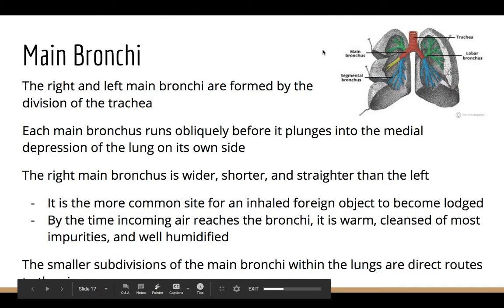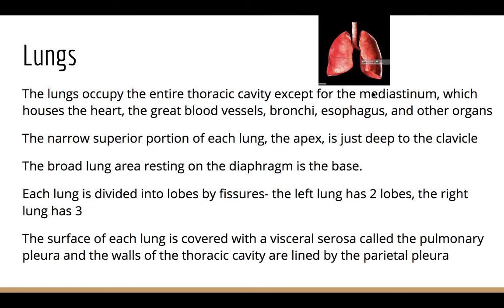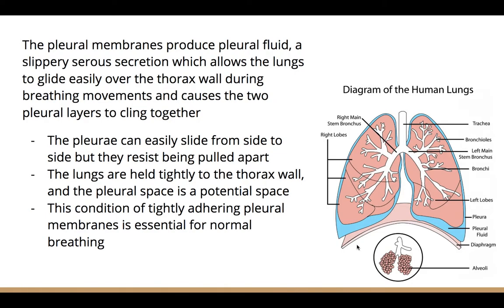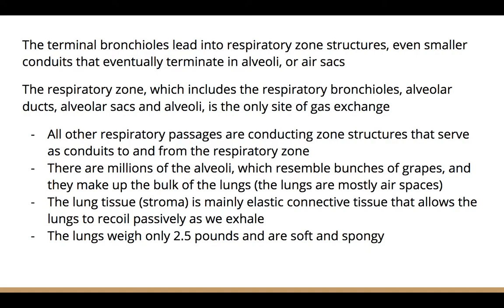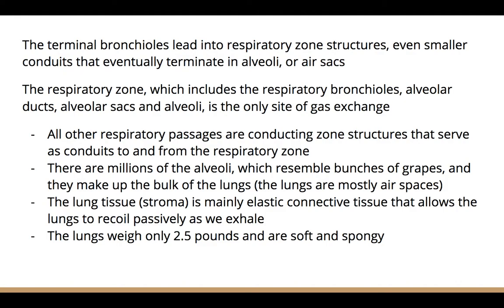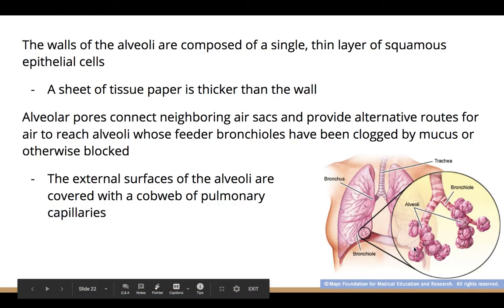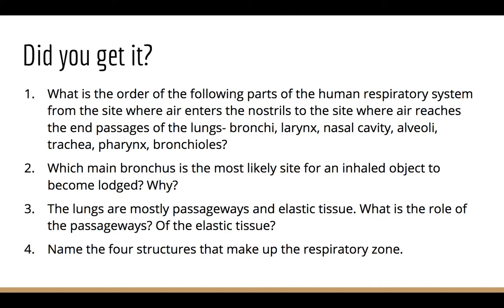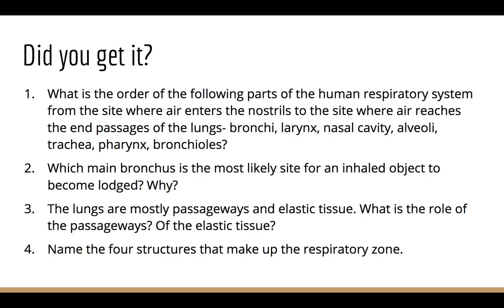Anatomy of the Respiratory System Part 2- The Respiratory System